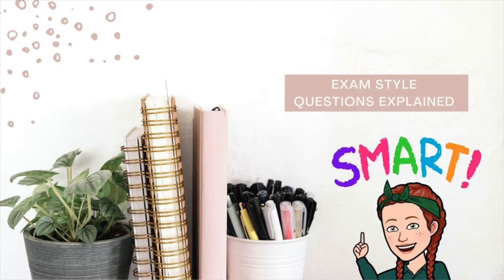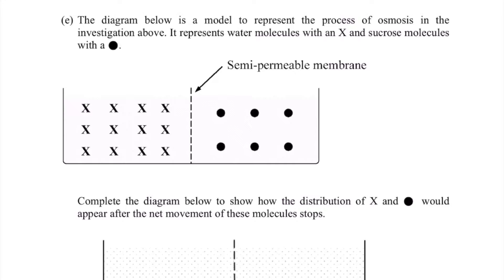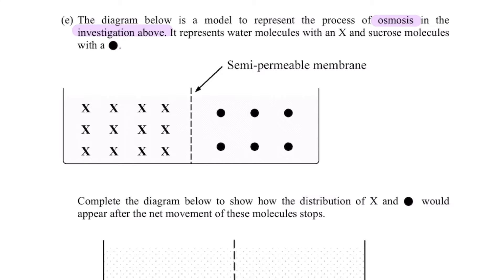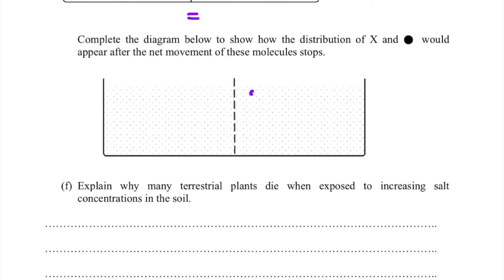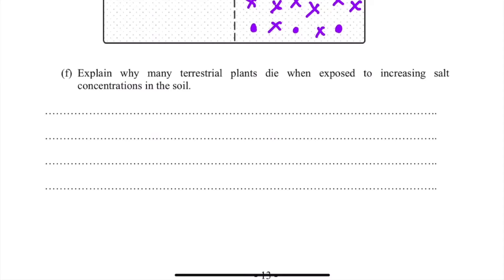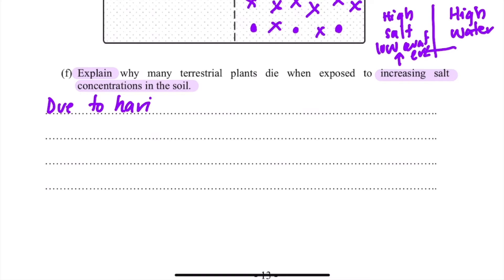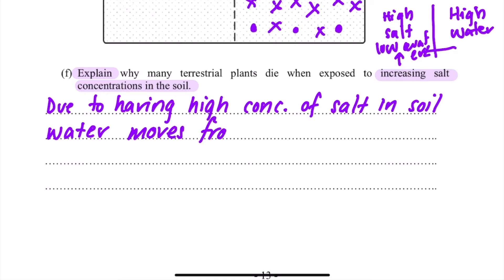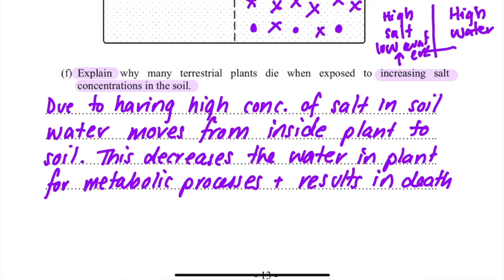Exam Style Question Semi Permeable Membranes